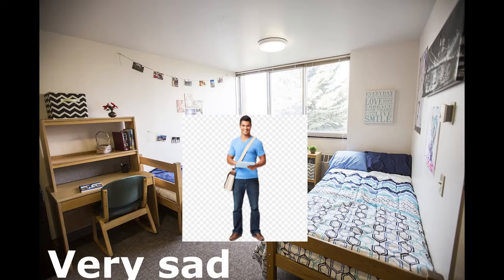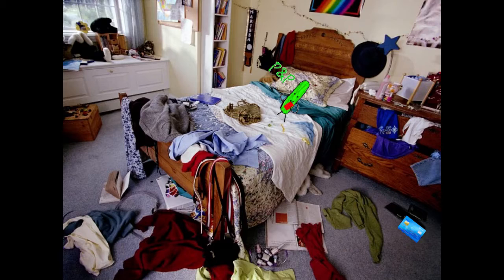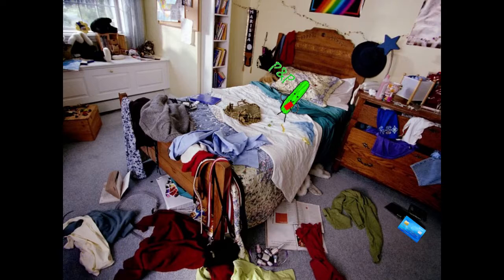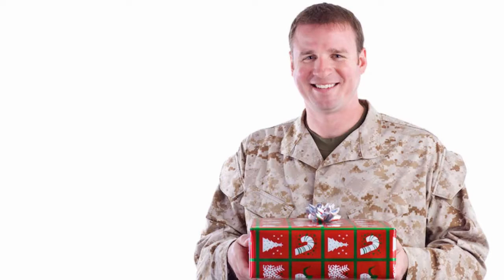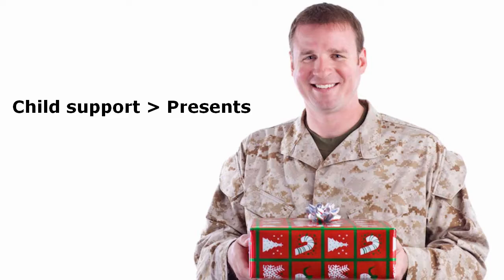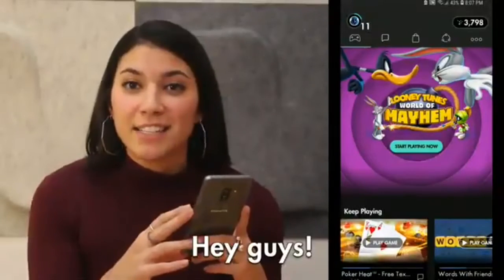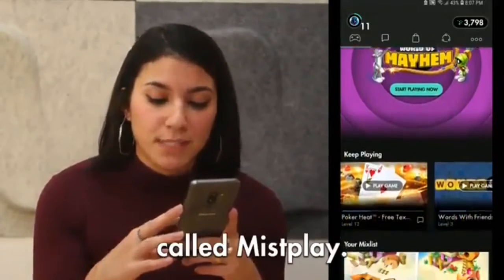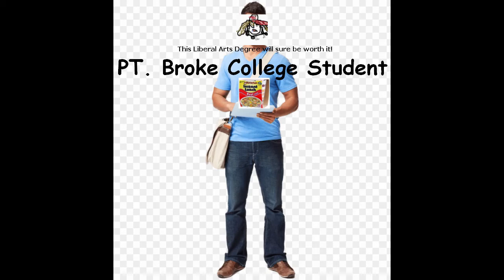(Broke College Student) Reveal Trailer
backofthebusmedia Michellive MTE Hi from Back of The Bus media. I happen to be one of the three that own BTBM. I do gaming, editing, and podcast on the main channel. Across channel I either do podcast's, gaming, or edit their videos.